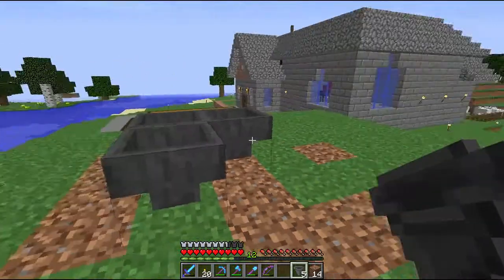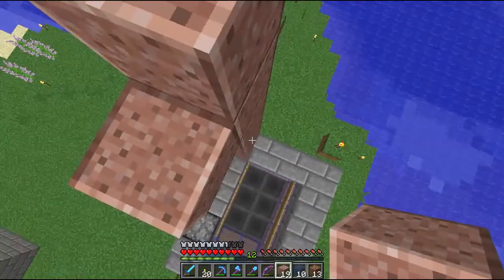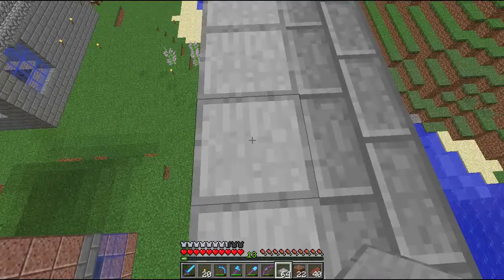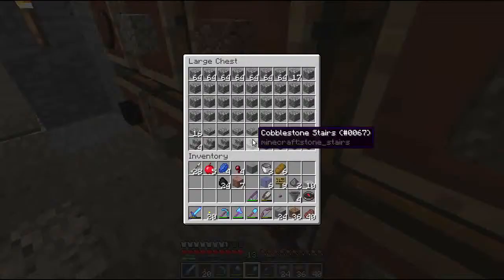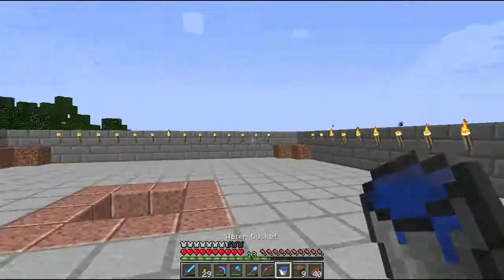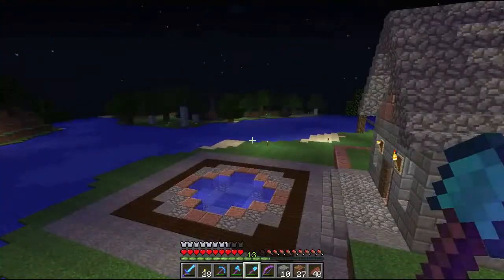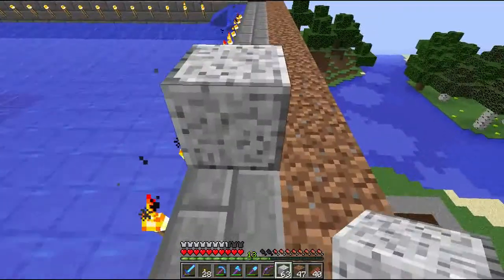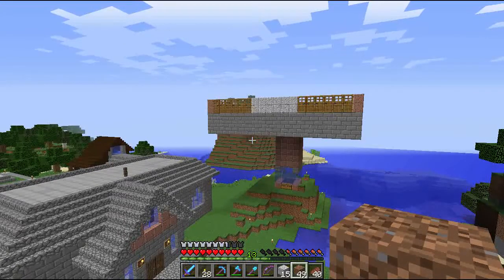This is Minecraft! : Episode 20 : Iron Farm Building Pt. 1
All of my videos are recorded on an Ubuntu powered Dell Inspiron 1440 with 8 GB of RAM and a 2.2 GHz processor. I love my Plantronics USB model 478 headset and GearHead wireless mouse. Video capture is courtesy of Simple Screen Recorder and video post production is done using Kdenlive. You can find links to all of this software below and it is ALL free!  :)